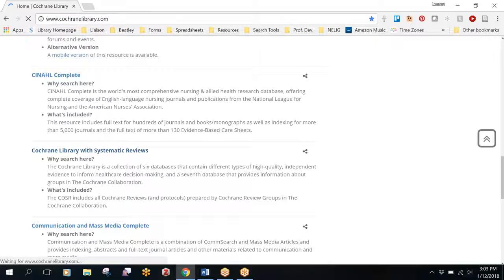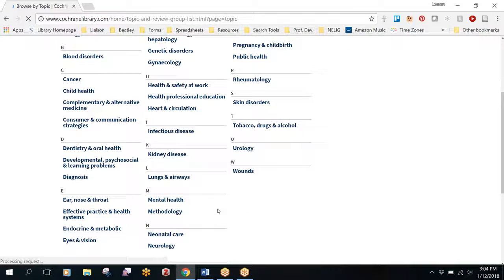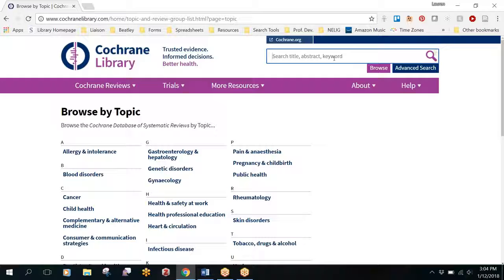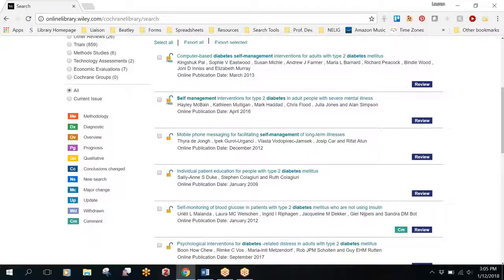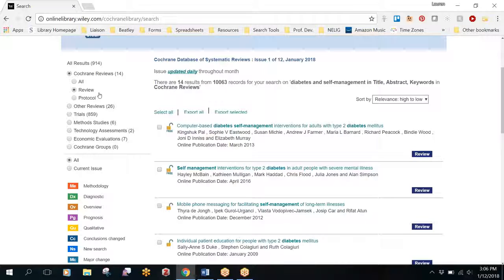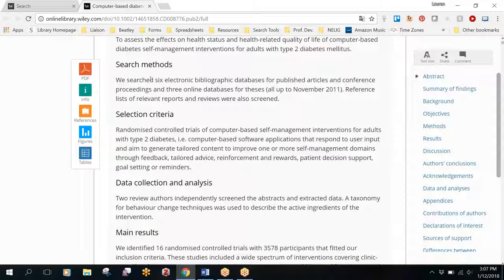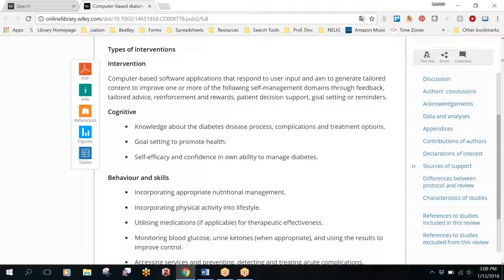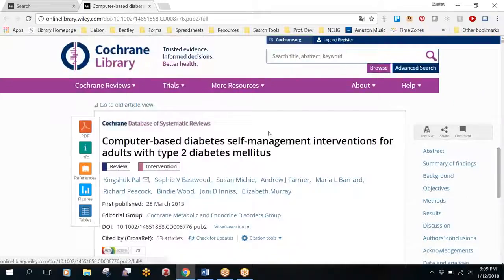Systematic Reviews: The Cochrane Database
This video was designed for Simmons Online Nursing students enrolled in NURP 410 - Research Methods. The video demonstrates how to search the Cochrane Database of Systematic Reviews.

If you have trouble with this video, please contact the Simmons University Library. Created by Lauren Buckley and first published January 12, 2018